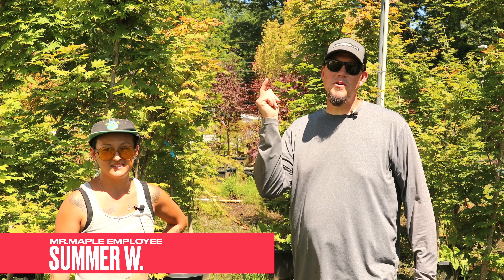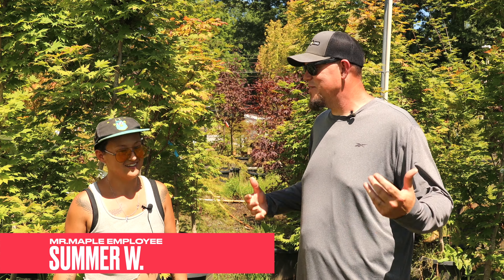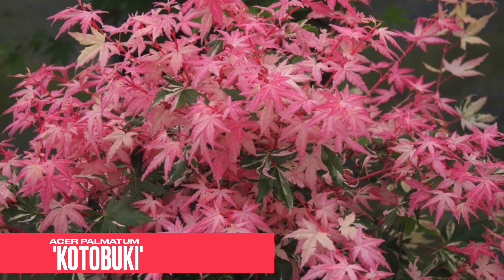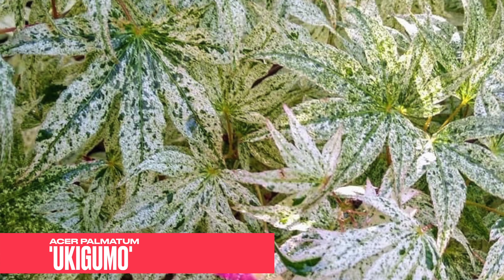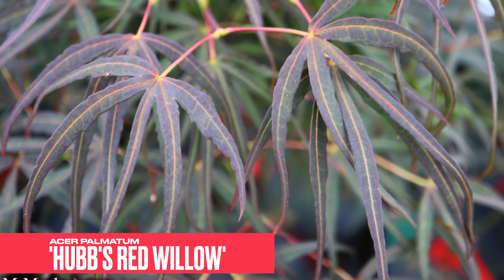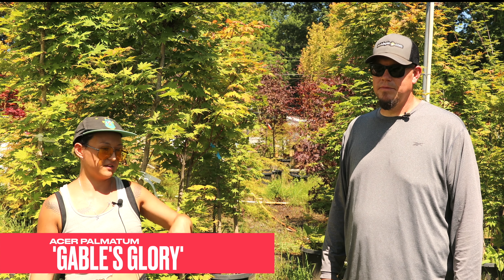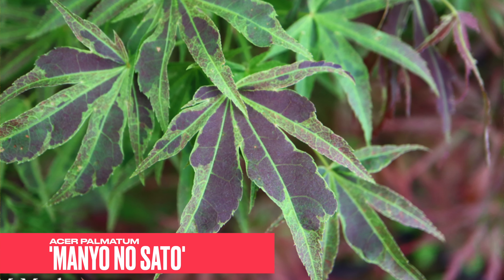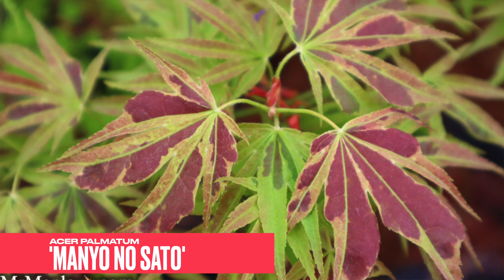Summer’s Top 5 Japanese Maples!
On the Mr. Maple show, Summer, a nursery employee, shares her top five Japanese maple varieties. She highlights 'Kabuki' for its vibrant pink and white variegation, 'Ukigumo' for its unique splotchy pattern and pink hues, 'Hubs Red Willow' for its distinctive linear leaf shape and bold colors, 'Gable's Glory' for its ever-changing foliage colors from red to gold, and 'Mano' for its green leaves with striking red and burgundy variegation. Summer's enthusiasm for these cultivars shines through as she discusses their unique characteristics and beauty in the garden.

Welcome to the MrMaple Show! Join Matt and Tim Nichols,  co-owners of MrMaple.com, on their journey through the wonderful world of maples.

With fresh content dropping daily, we explore Japanese maple cultivars, offer captivating garden tours, share plant travel adventures, and provide expert tips.

Share our channel with friends! For all your plant needs and to support us, Let's celebrate nature together, one leaf at a time.

Over 1000 Cultivars of Japanese Maples and Tons of Conifers